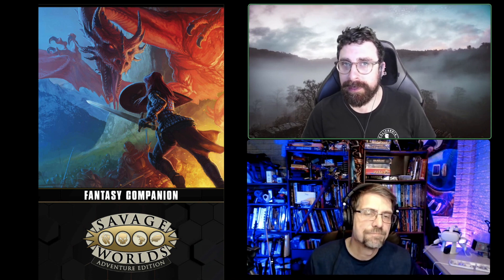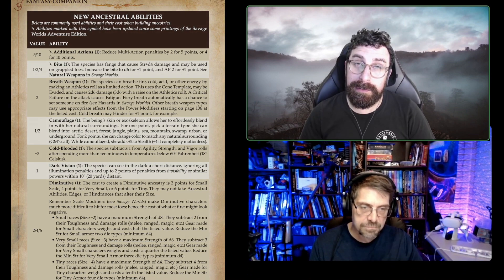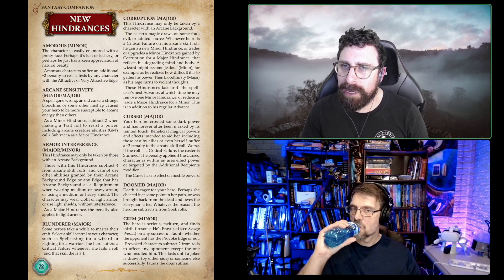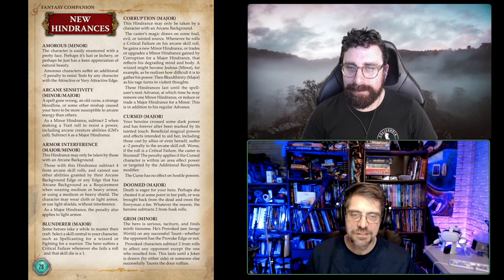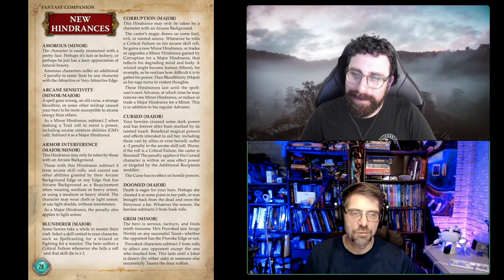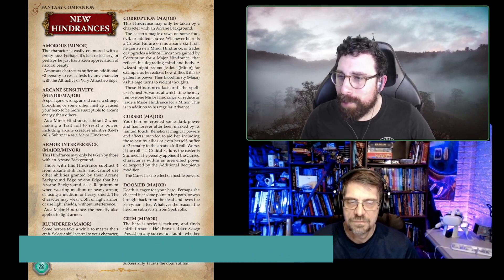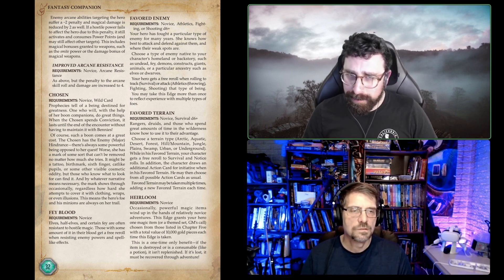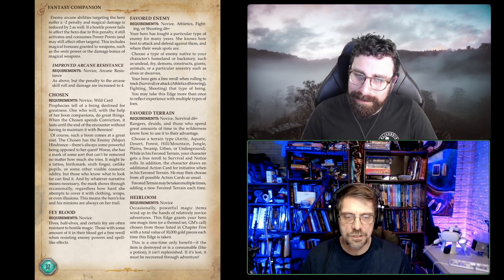TT Ep 145 Savage Worlds Fantasy Companion Characters Deep Dive (Part 1)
Eric does a master class with Carl on Characters in the Savage Worlds tabletop RPG Fantasy Companion. They look at the Ancestries, Hindrances, and Edges. This is part one as they only get through half of the edges.

0:00 Intro
1:25 FC Summary
3:28 Ancestries
17:43 Hindrances
41:25 Classes, Skills and Ancestral Edges
42:49 Background Edges
53:49 Combat Edges
1:25:52 Wizard Edge